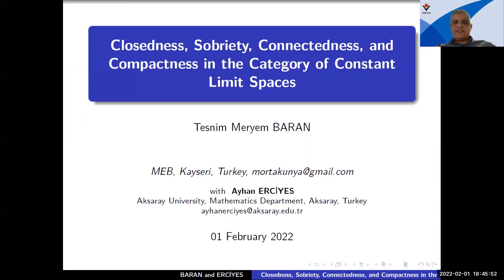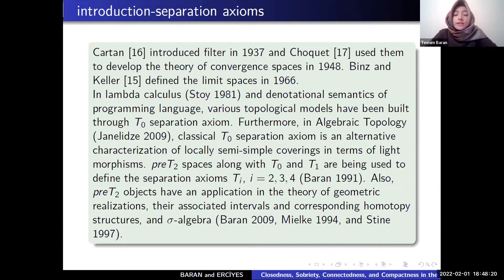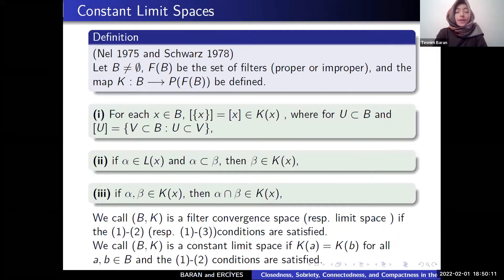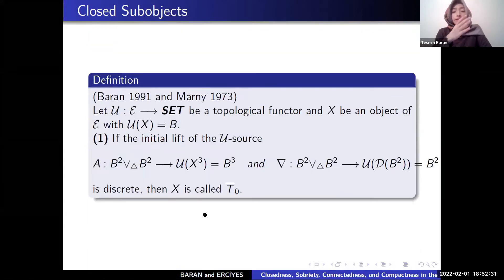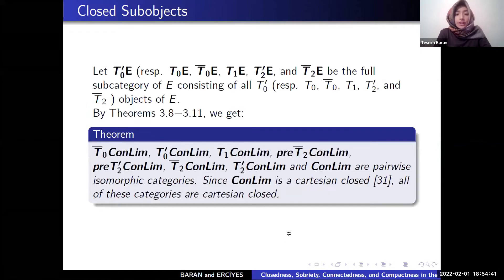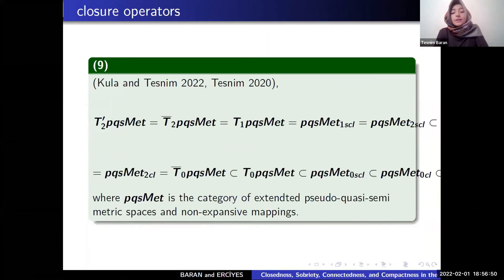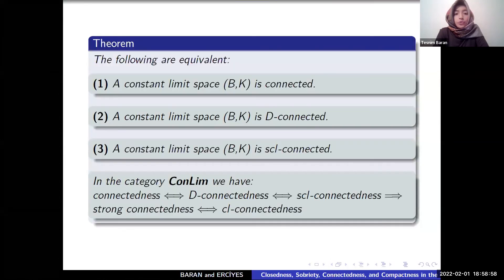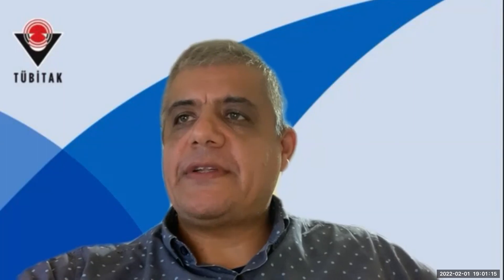MATH2022 - Closedness, Sobriety, Connectedness, and Compacteness in the Category, T. Meryem Baran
Closedness, Sobriety, Connectedness, and Compacteness in the Category of Constant Limit Spaces, T. Meryem Baran